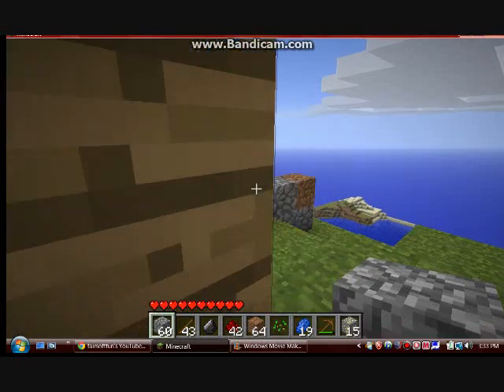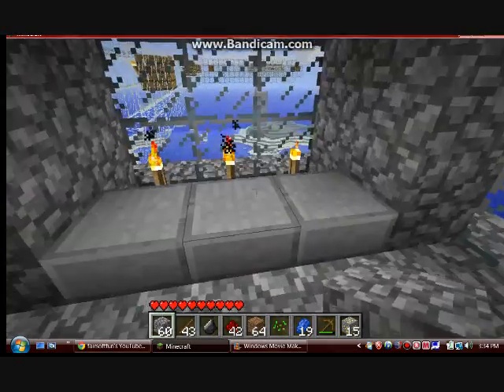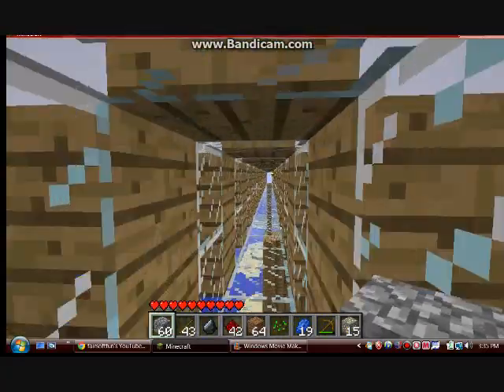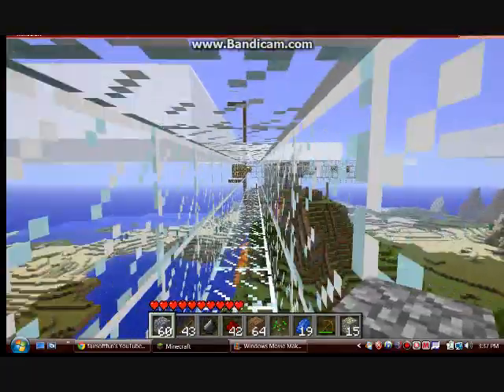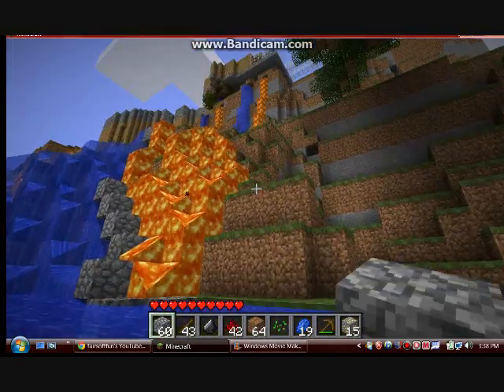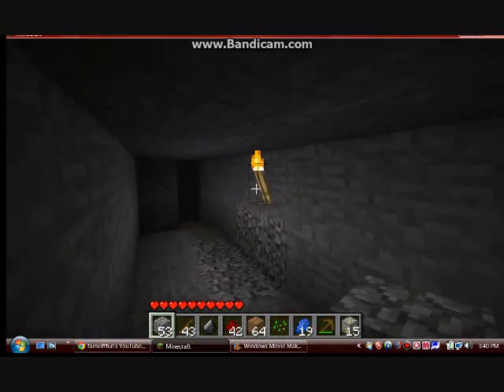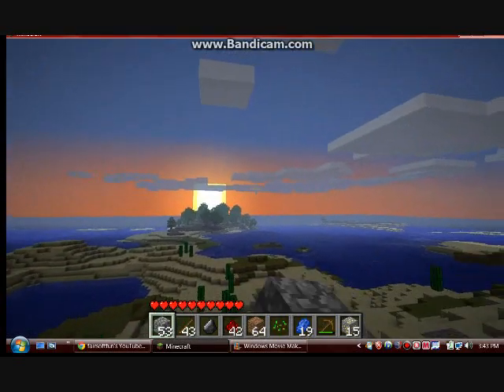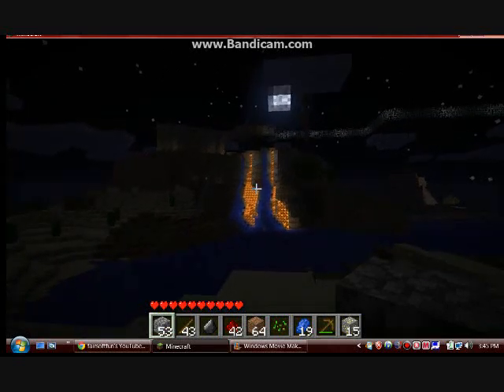My Huge Minecraft House